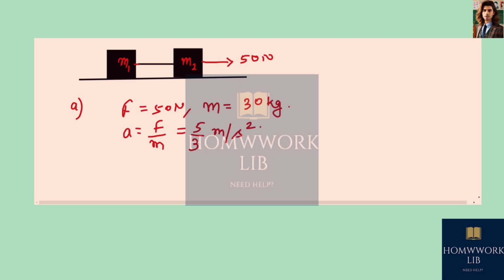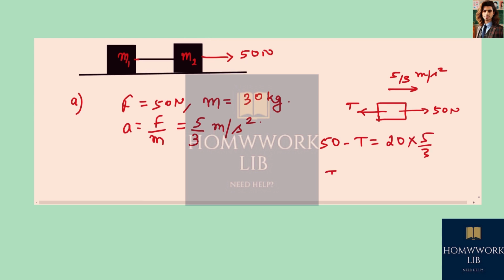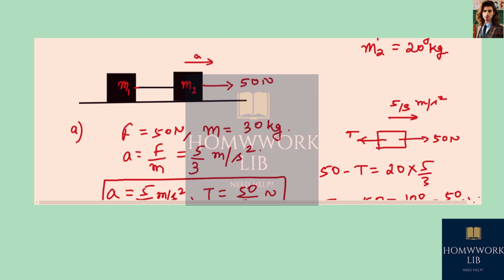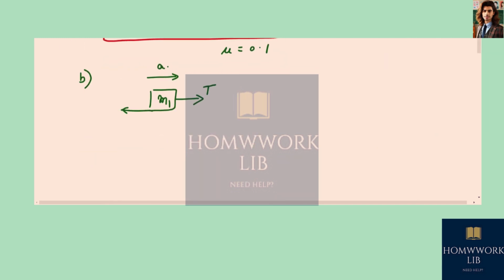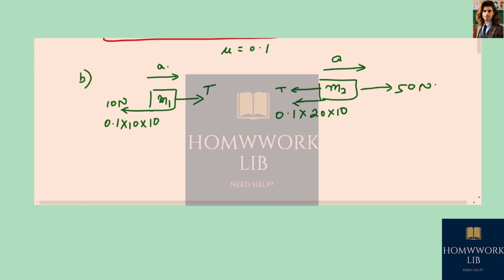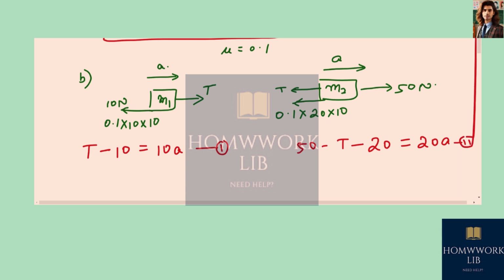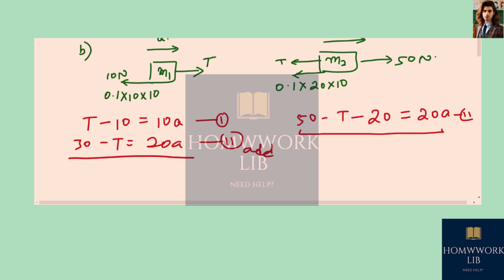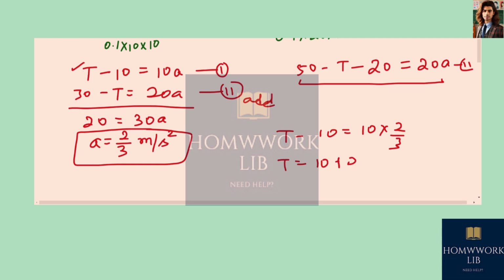[Physics] Two boxes of fruit on a frictionless horizontal surface are connected by a light strin